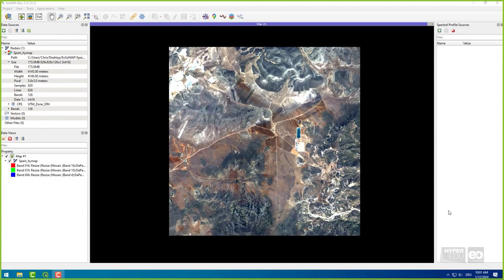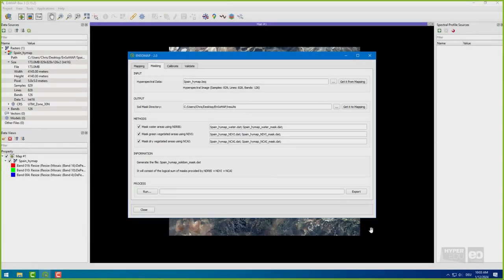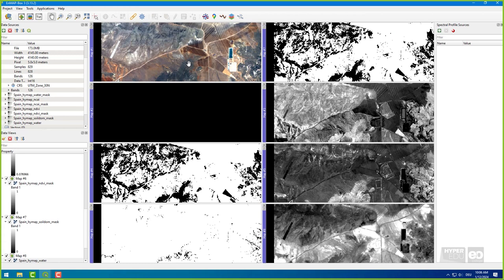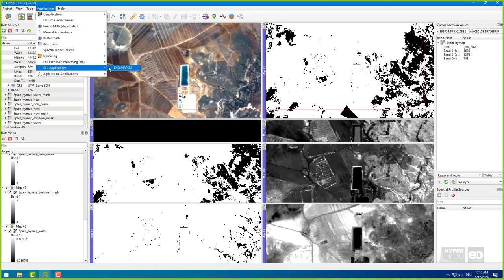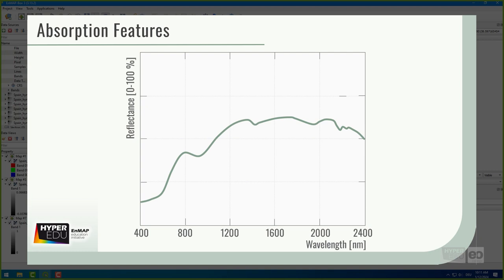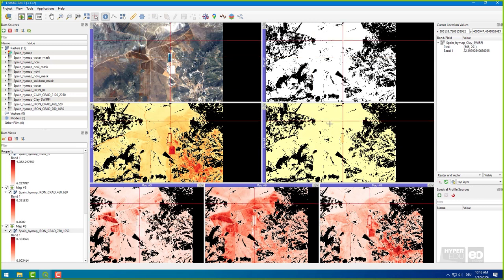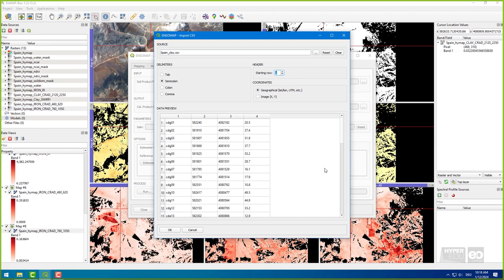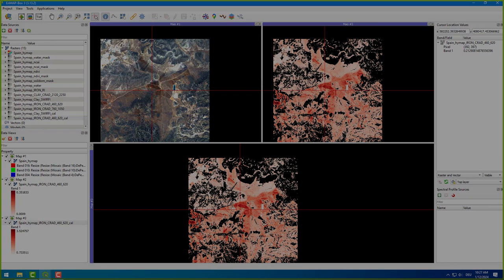Soil-09.2: Tutorial - Soil Mask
Welcome to the second video of the hands-on training. “Hands-on” means, you can actively participate in the exercises! The software and data can be downloaded for free and we will guide you step by step. Please refer to the course below for details on data download and ensure that you are following the screencast in the correct order (this is the second).

In this hands-on training, we will show you how to produce quantitative maps of several physicochemical soil properties from hyperspectral data using the EnMAP-Box. You will learn to generate and validate maps of topsoil properties using the EnSoMAP tool within the EnMAP-Box, applied to a subset of HyMap airborne imagery over agricultural areas in the Cabo de Gata-Nίjar Natural Park, a semi-arid Mediterranean area in southern Spain.

This MOOC  ‘Beyond the Visible – Imaging Spectroscopy for Soil Applications’ is an advanced short course on the application of hyperspectral imaging spectroscopy for soil applications. The course is designed for advanced users and is offered by HYPERedu and EO-College.

OPEN FROM 12th June 2024, 12:00 GMT

This course teaches the principles of imaging spectroscopy for soil applications and techniques for the hyperspectral retrieval of soil properties.
This course was created by the GFZ Potsdam as part of the HYPERedu initiative with support from experts at various partner institutions. The development was funded within the EnMAP science program under the German Space Agency at DLR with resources from the German Federal Ministry of Economic Affairs and Climate Action.